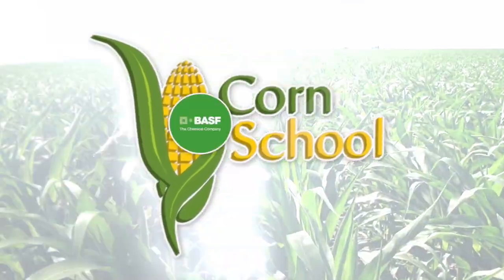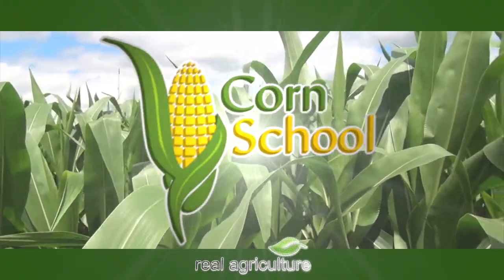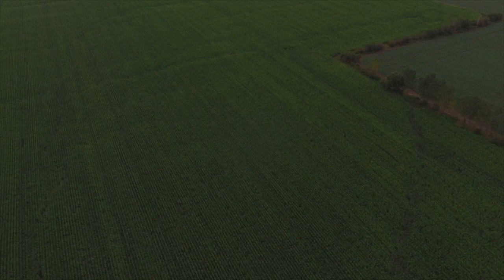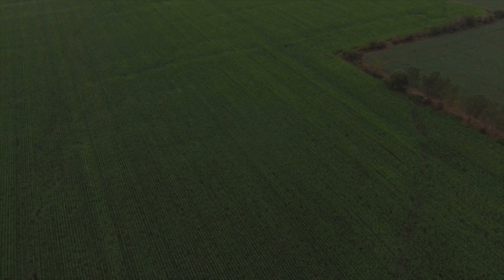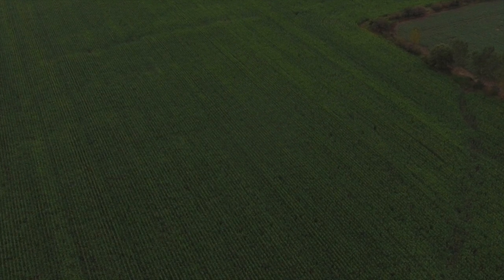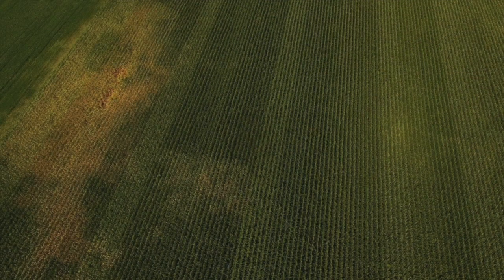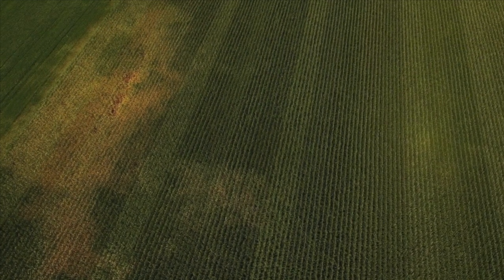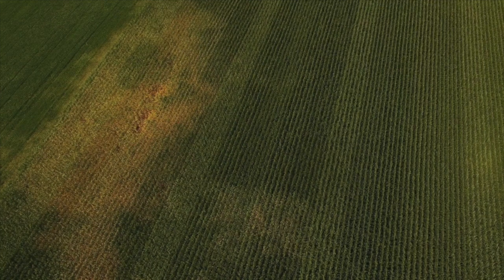Corn School: Drone Insights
Dan Foster of PRIDE Seeds joins us for this episode of the Corn School.